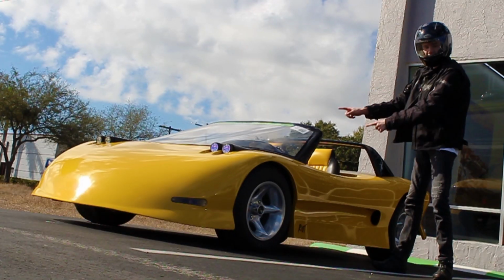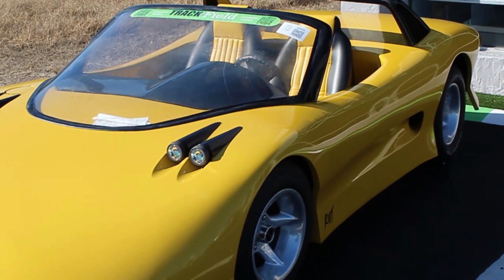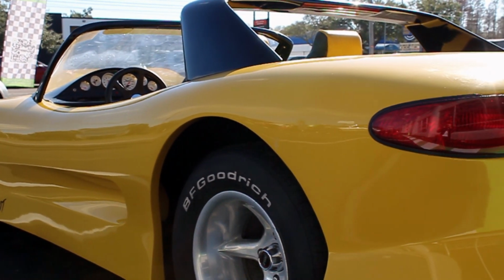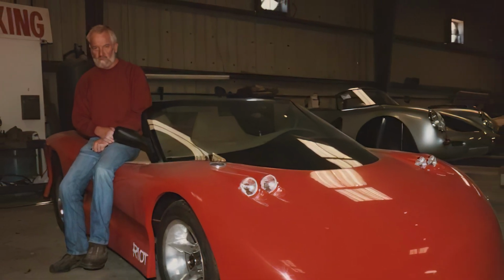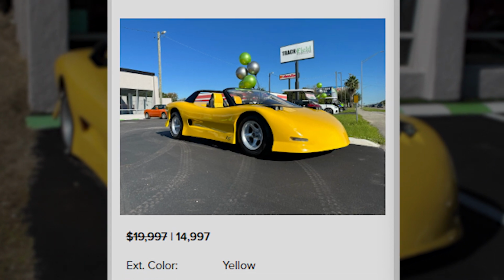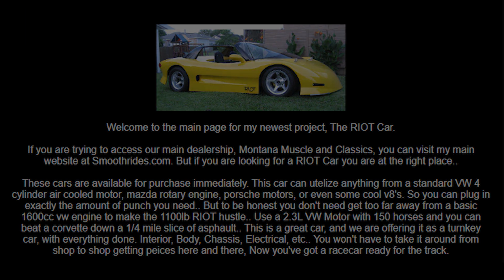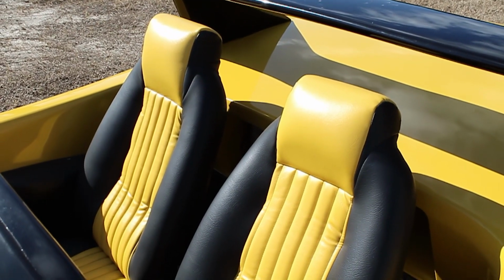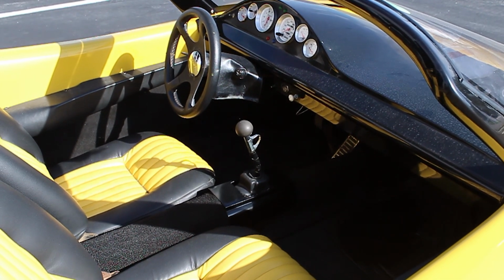The Cheap Kit Car NOBODY Remembers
The Thunder Ranch RIOT is a fiberglass kit car designed to be built on a Volkswagen Beetle. This DIY project was advertised as an exciting and exotic design perfect for cruising along the beach, with the affordable price of a used VW donor car. What are some of the features included in the Thunder RIOT kit, how easy would it be to daily drive a RIOT car, and where is the Thunder Ranch kit car company today? Full Thunder RIOT review and interior tour!

NOTICE: Clips used from other videos are fair use and fall under U.S. copyright law because this work is transformative in nature, and has no negative effect on the market for the original work.